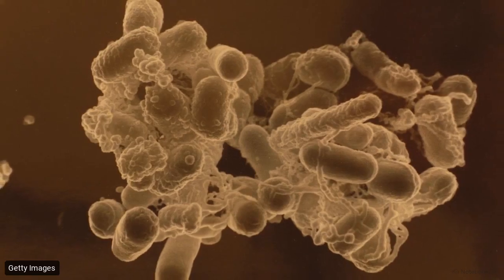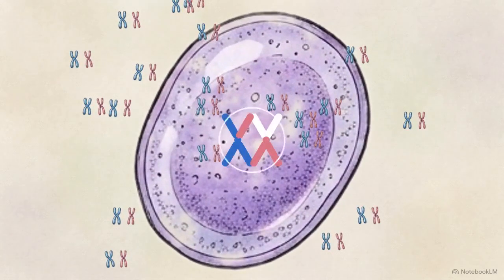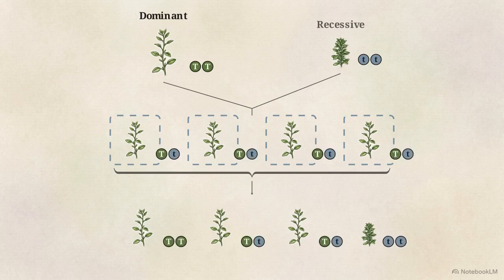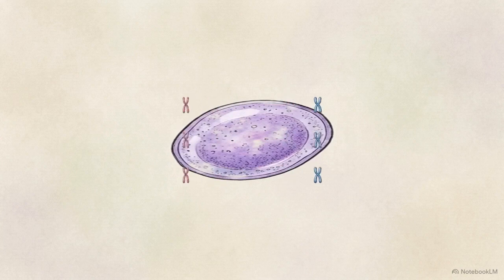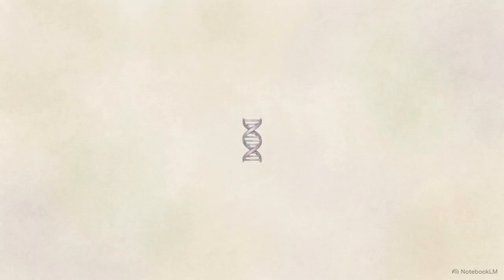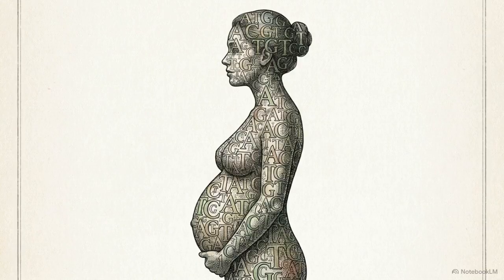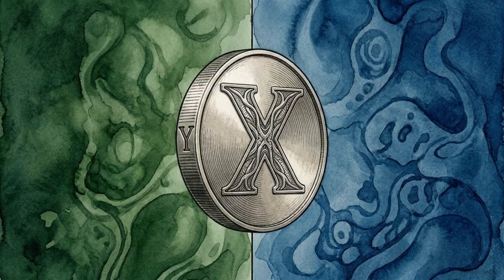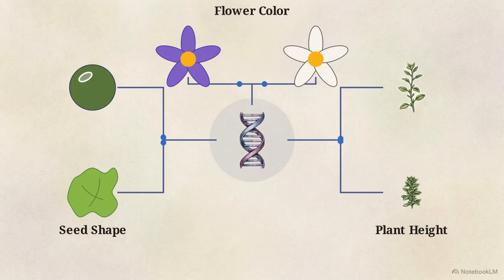From Blueprint to Body The Mechanics of Heredity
Heredity

Generated with Google NotebookLM.